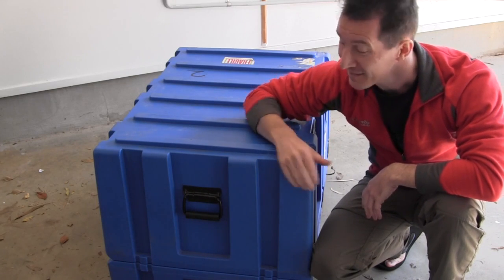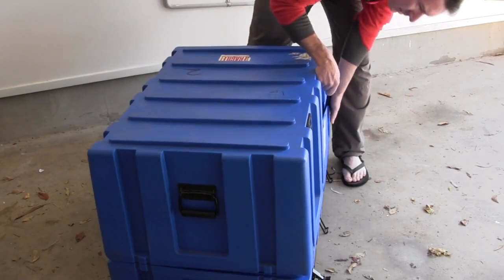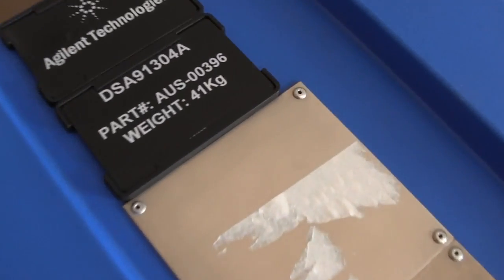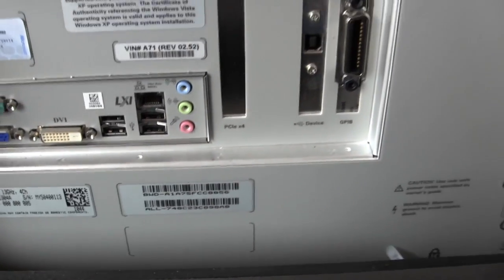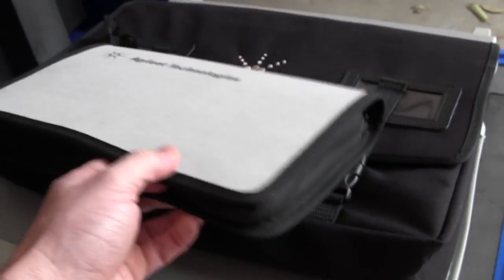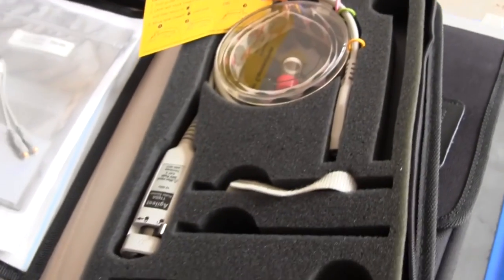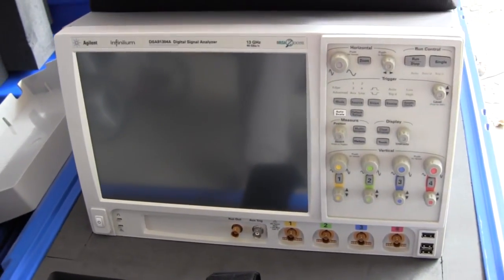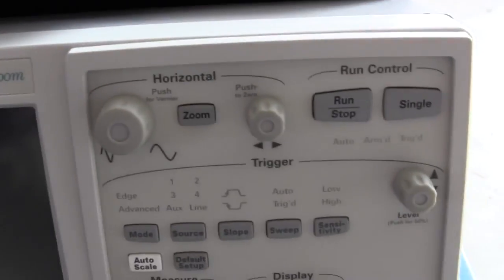World's Most Expensive Unboxing!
$140,000 Agilent 90000 13GHz Oscilloscope Unboxing!